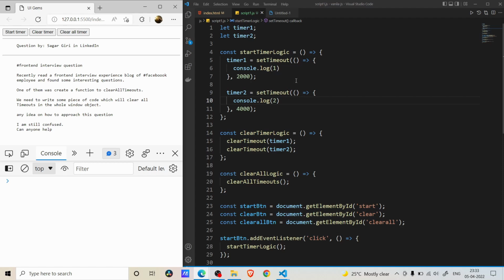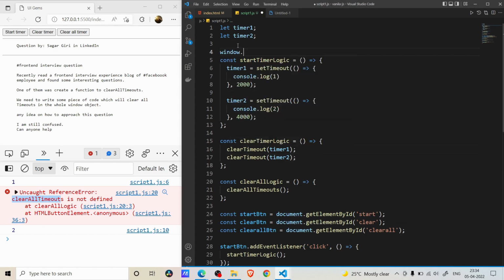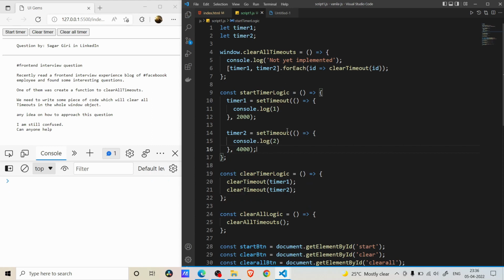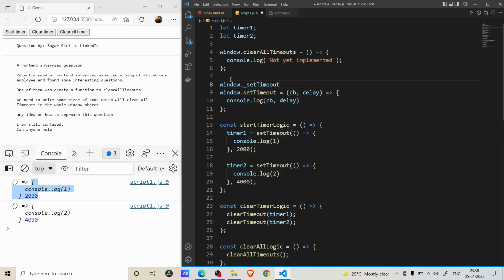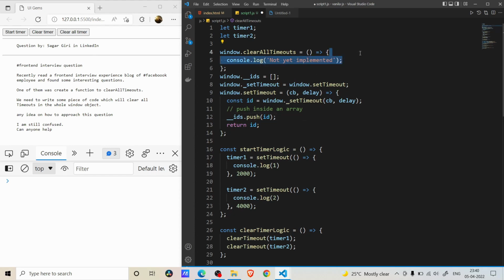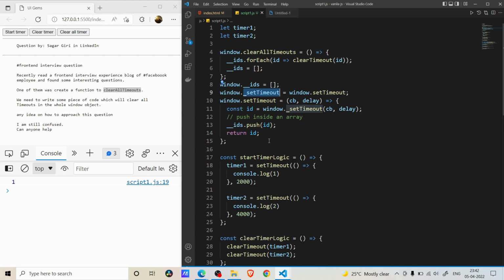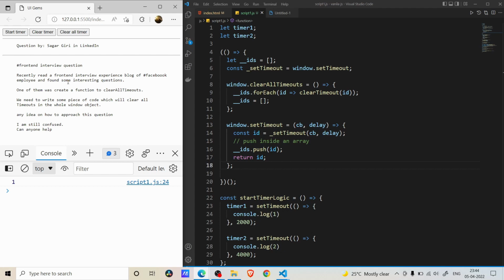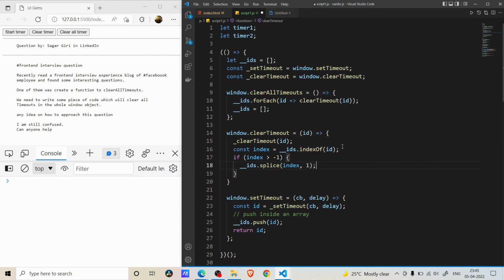Facebook interview question | implement your own clearAllTimeouts | JavaScript interview question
frontend interview question

Recently read a frontend interview experience blog of faceboook employee and found some interesting questions.

One of them was create a function to clearAllTimeouts.

We need to write some piece of code which will clear all Timeouts in the whole window object.

any idea on how to approach this question